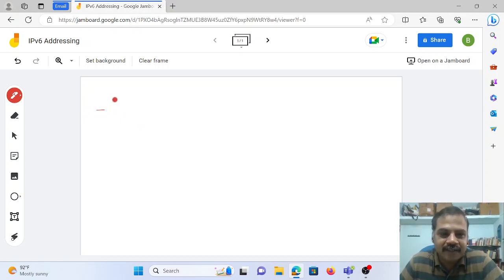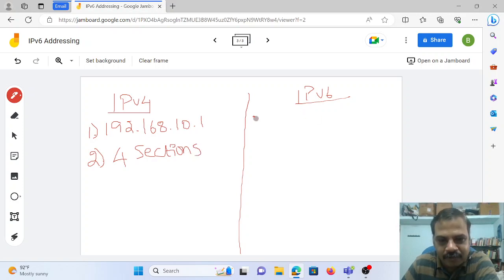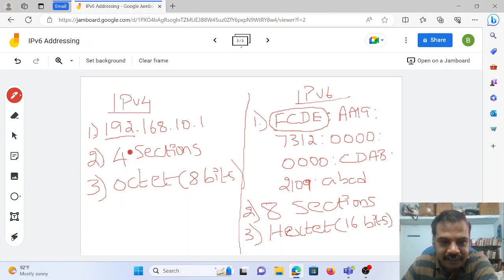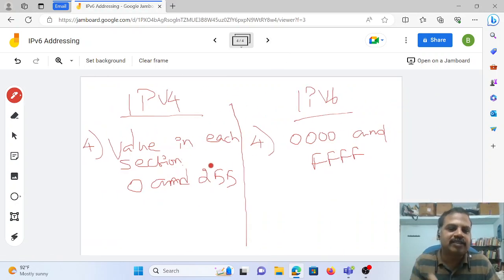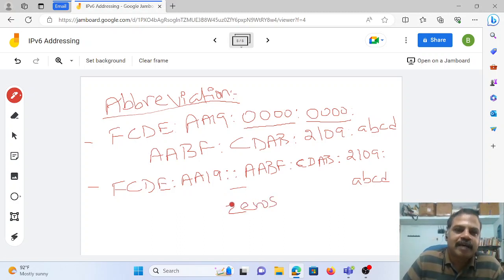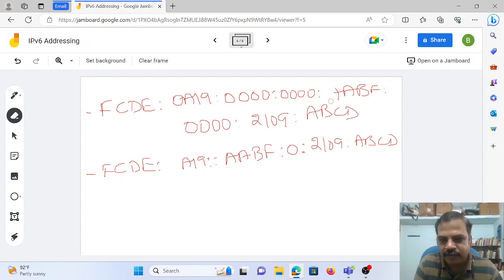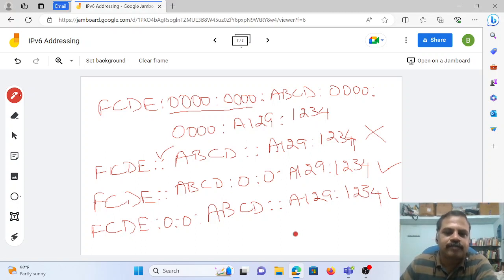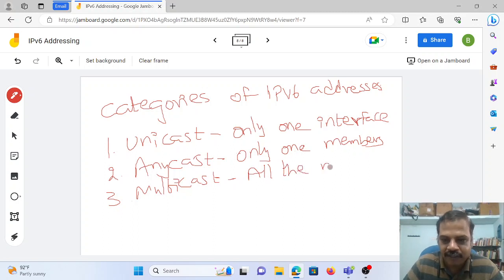Unit-4 Addressing Modes and Types